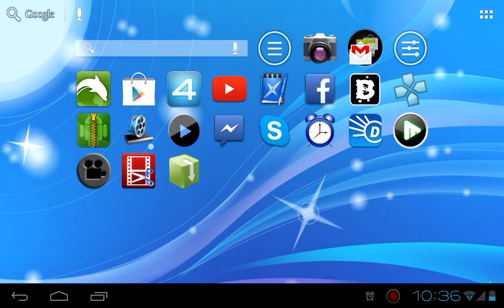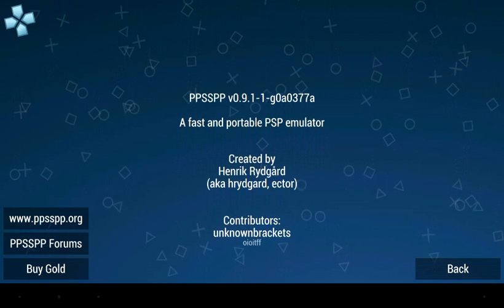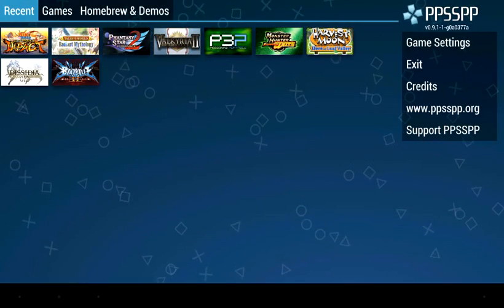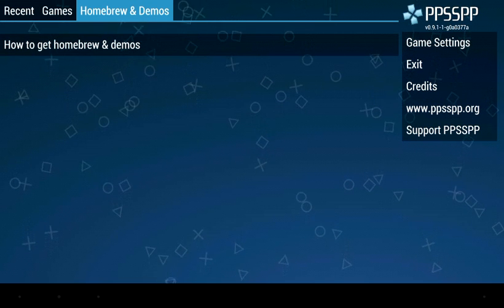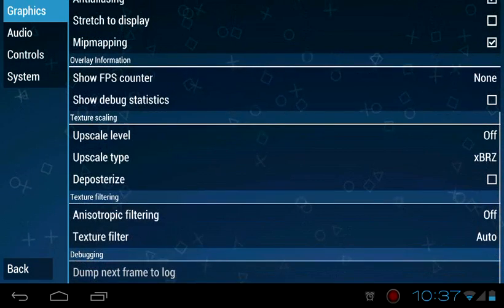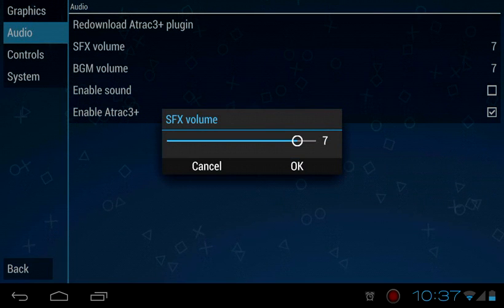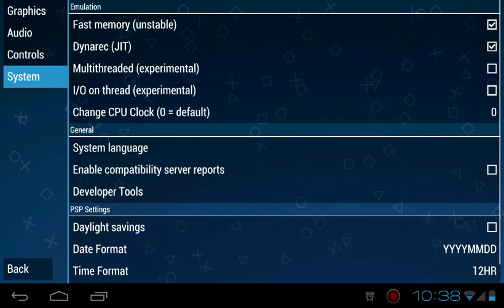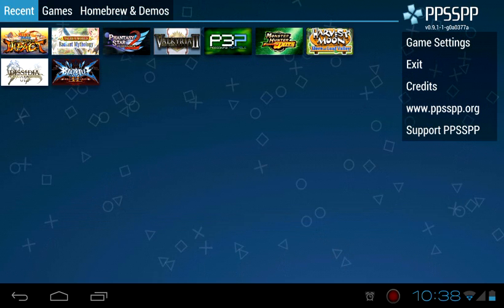The New PSP Emulator Update Version 0.9.1 (Android)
In this video I take you through the new added features of the psp emulator for android